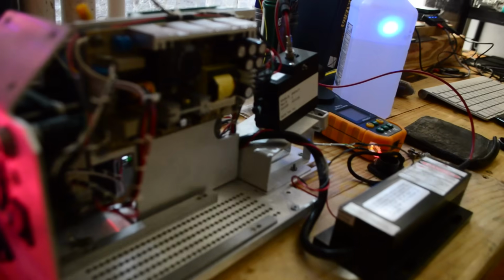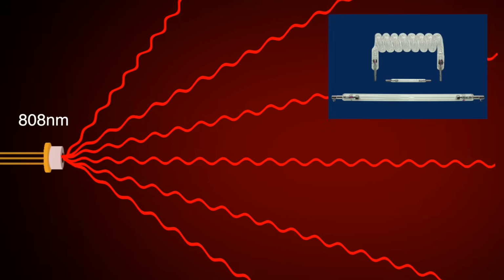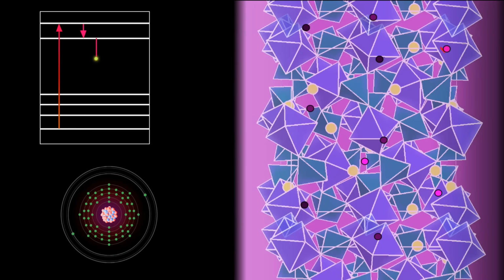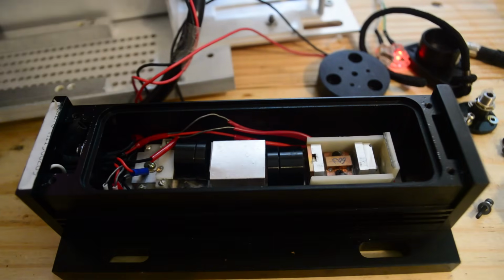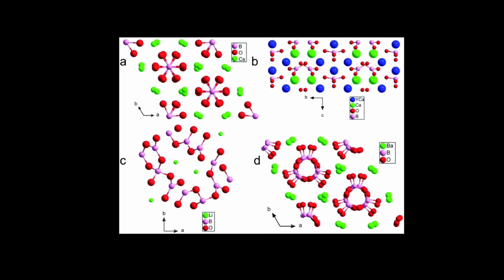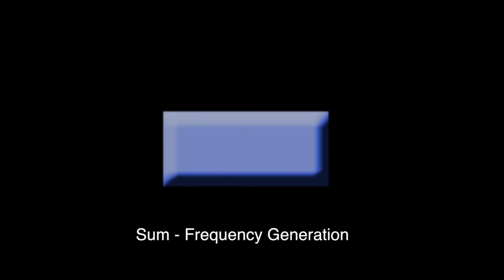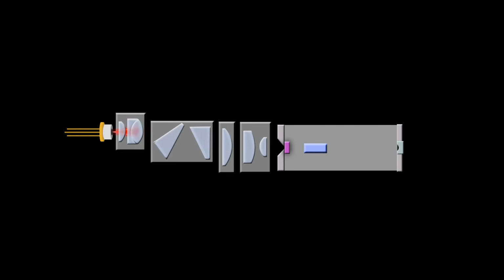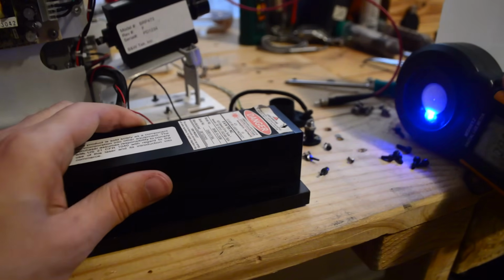This Laser Turns Infrared into BLUE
With powerful enough lasers, the world starts behaving very differently. Using a nonlinear optical process called second harmonic generation you can merge pairs of photons in a laser beam to create a single photon with twice the energy. This means that one color of light is turned into another.

In practice this is done with infrared lasers which when shot through a special crystal merge to form a color like blue or green depending on the setup.

The laser I'm using I got online for less than $100, but it contains a 2.5w IR (808nm) laser, and a 50-100mw blue (473nm) laser. The machine itself is also a decommissioned Raman spectroscope, which I'll be trying to repair.